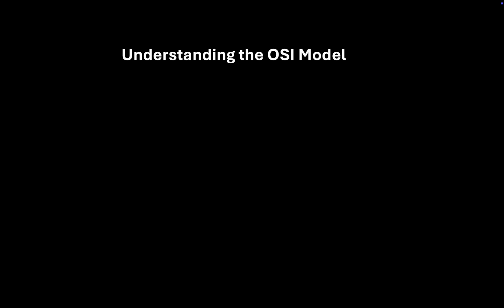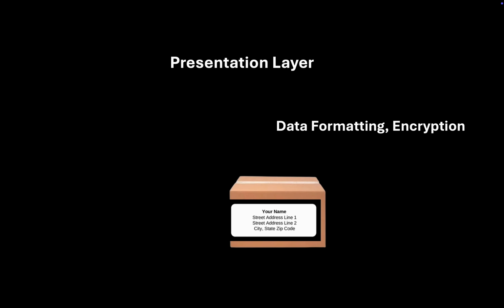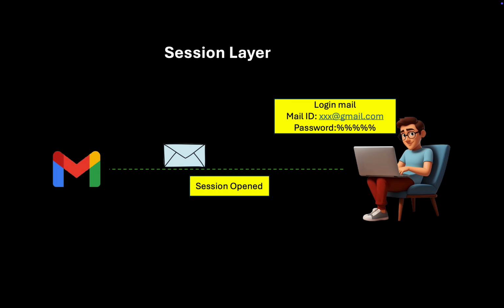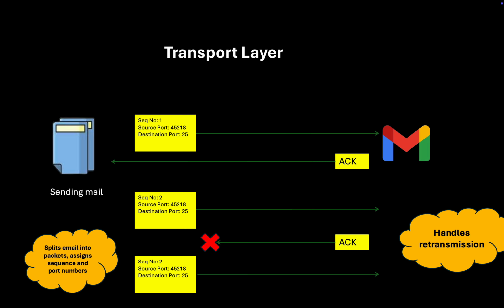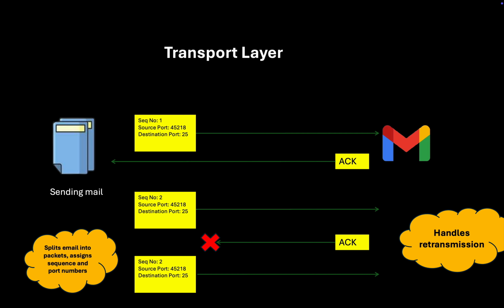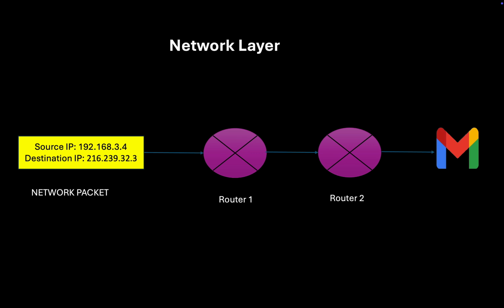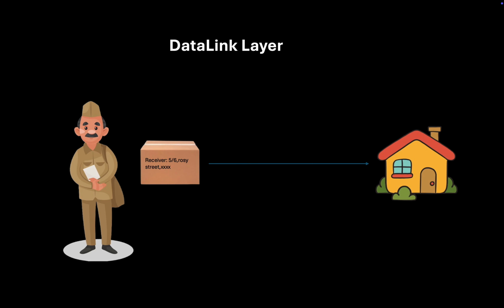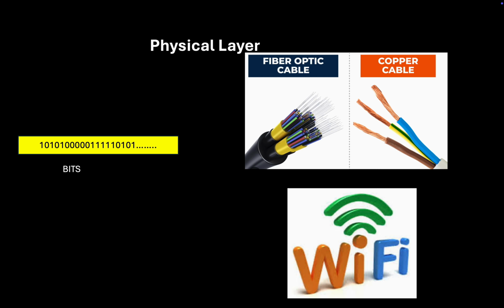OSI Model Explained with a Post Office & Mail Example | Networking Made Easy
In this video, we break down the OSI (Open Systems Interconnection) model by comparing it to something everyone can relate to: sending post through a post office! 📬

Each layer of the OSI model is explained step-by-step using the process of preparing, sending, and delivering a letter. Whether you're new to networking or just need a simple analogy to understand the 7 layers, this video has you covered.

What You'll Learn:
🔹 Introduction to the OSI model and its 7 layers
🔹 How each OSI layer compares to sending a letter (from writing to delivery)
🔹 How data flows through the layers during communication

By the end of this video, you'll have a clear and intuitive understanding of the OSI model and its role in computer networks.

🎓 Perfect for: Students, beginners in networking, and tech enthusiasts!
🛠 Tools/Topics Covered: OSI layers, real-life analogy, networking basics